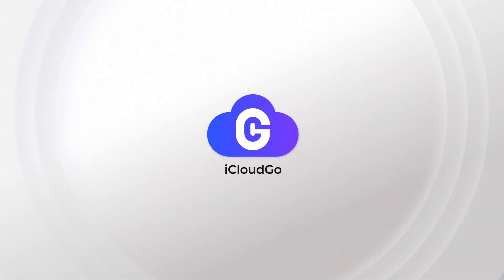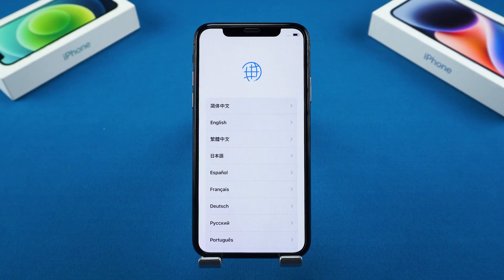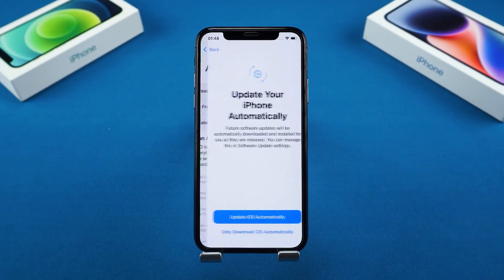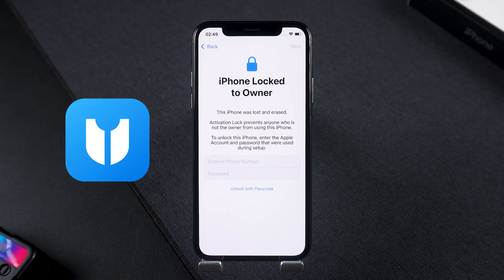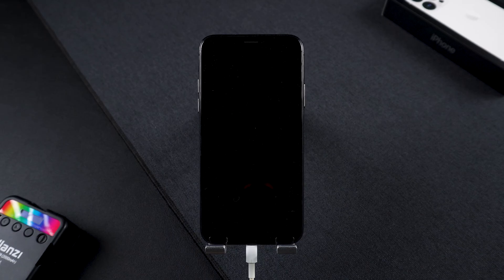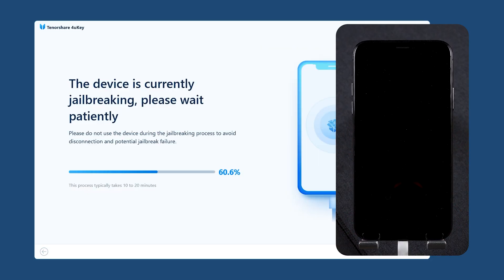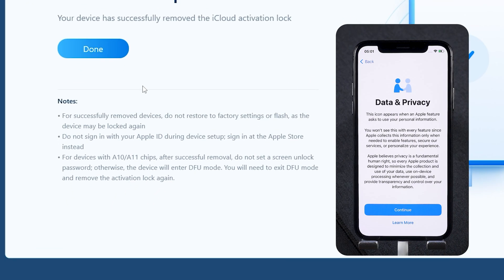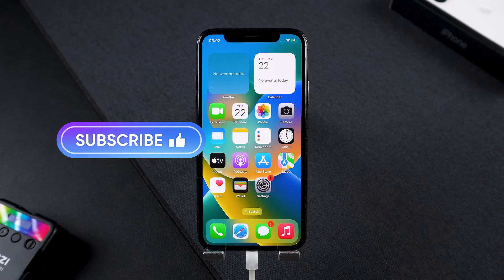How to Set Up iPhone without Apple ID | Skip Activation Lock | 2 Ways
If your device is locked by Apple ID, try 4uKey to unlock it

Want to set up your iPhone without signing in to an Apple ID? Whether you're setting up a new device or dealing with an Activation Lock, this video shows you two effective ways to get started.

*⏱TIMESTAMP*
00:00 Intro
00:13 Method 1: Skip Apple ID During Setup
01:10 Method 2: Bypass Apple ID Activation Lock with 4uKey

*🔑How to Set up iPhone without Apple ID*
*Method 1: Skip Apple ID During Setup*
Works if there’s no Activation Lock.
On setup screen, tap “Set Up Later in Settings” - confirm **“Don’t Use”.
iPhone is ready, but iCloud and App Store won’t work without signing in.

*Method 2: Bypass Activation Lock with 4uKey*
For locked devices stuck on Activation Lock.
Use 4uKey to remove iCloud lock via jailbreak process.
Set up iPhone after bypass, no Apple ID needed.
Note: Limited features after bypass. Only use on devices you own.

*⚠ Important notice:*
2. 4uKey is only designed to help individual users who forgot their Apple ID or Apple ID password, commercial use is not permitted.
3. This tool is unable to obtain access to credentials, compromise personal data or cause serious harm to others. Do not try to violate YouTube community guidelines.
4. This tool will jailbreak your iOS device before removing iCloud Activation Lock or turning off Find My iPhone.
5. Once succeeded, you are unable to use the phone for the function of phone call, cellular and iCloud with your Apple ID. However, you can log in a new Apple ID through App Store in Settings and install Apps in App Store.
6. This tool currently only supports iOS devices with A7 to A11 Bionic running iOS 15 to iOS 16.
7. Restarting, updating and restoring the device to factory resettings after the removal will bring the device back to the Activation Lock screen.